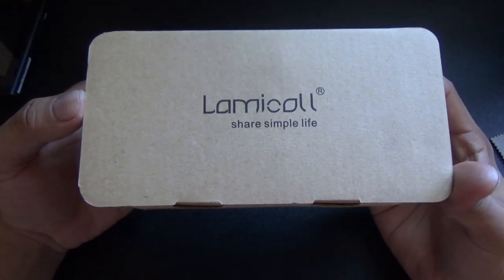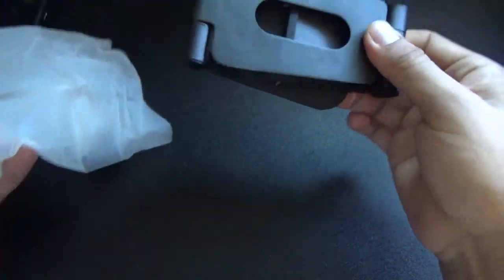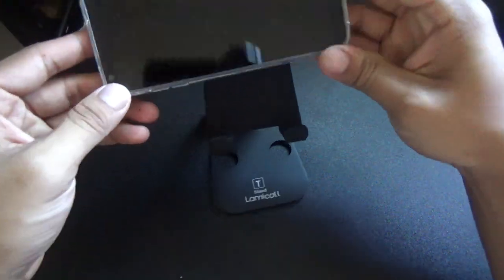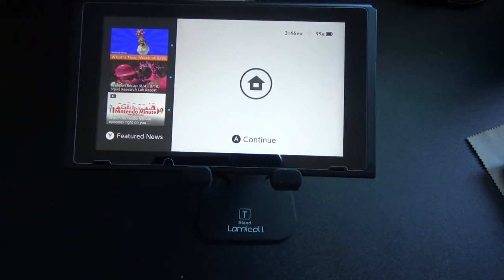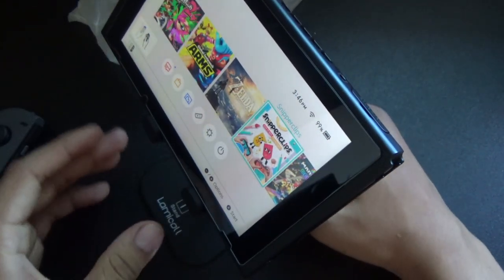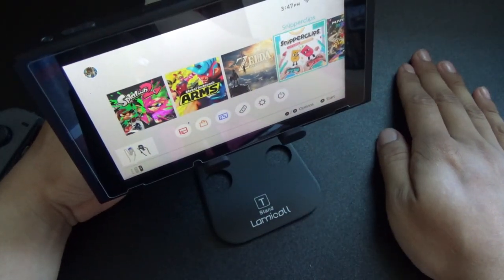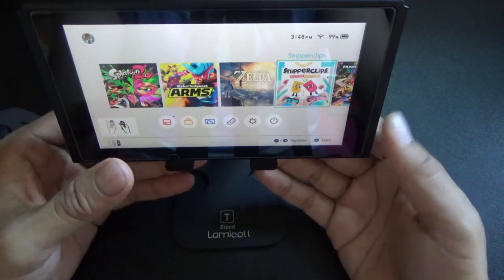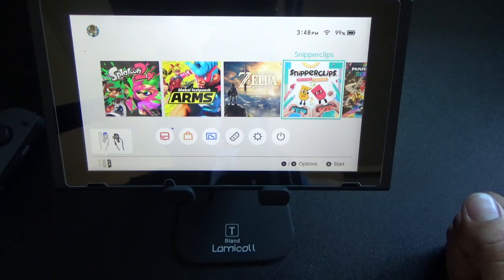Nintendo Switch Stand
showing you guys a nintendo switch stand